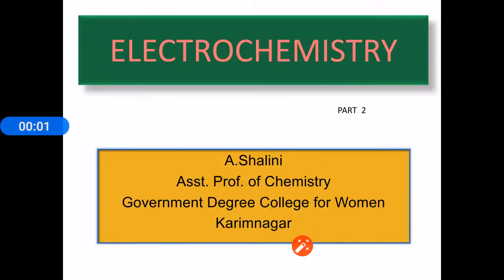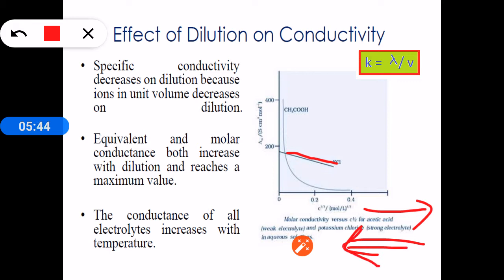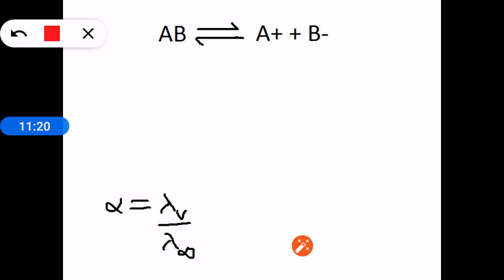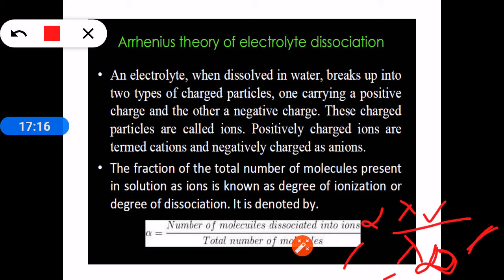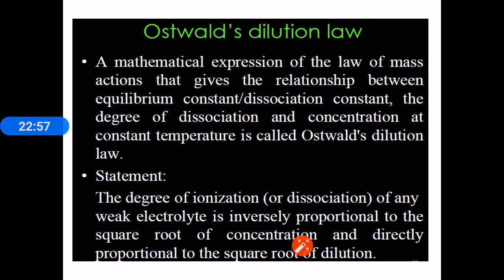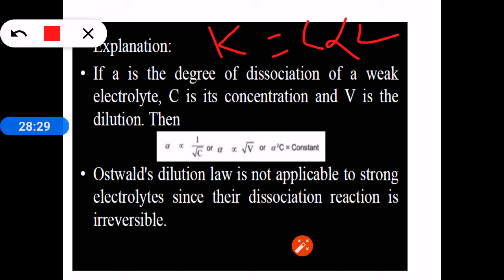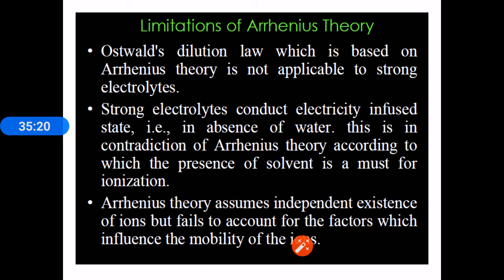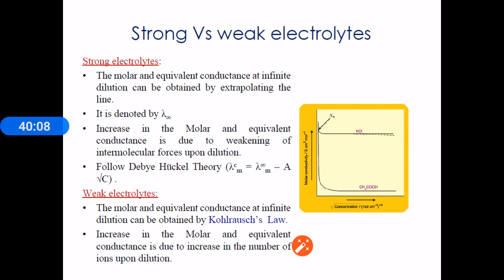Electrochemistry Part 2